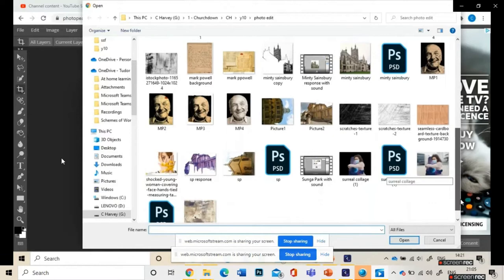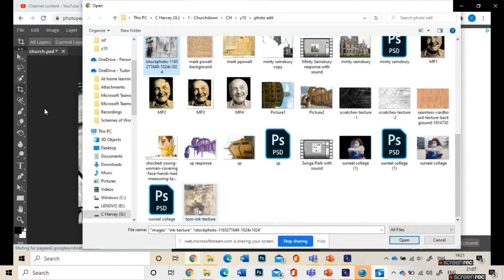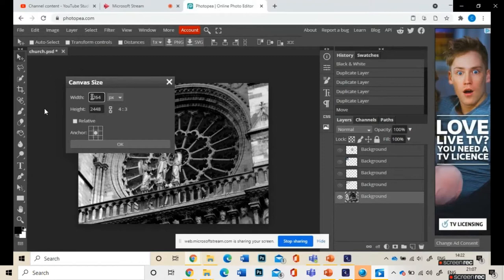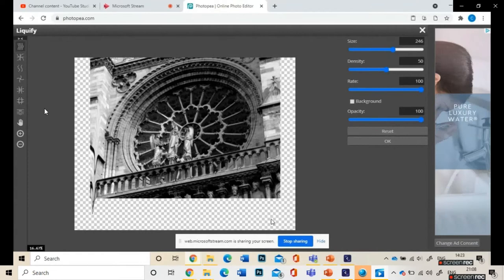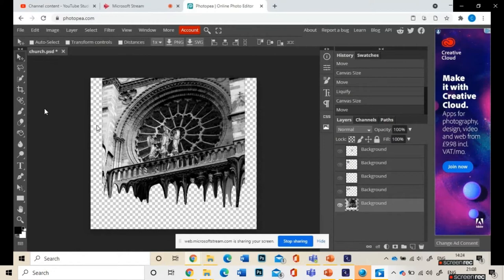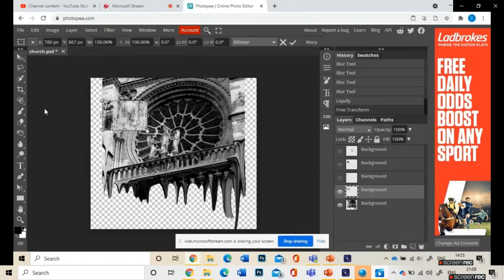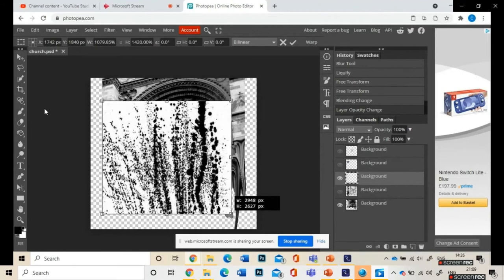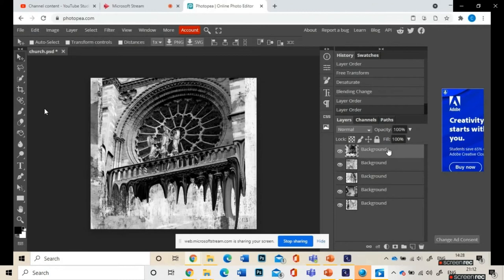Ian Murphy - How to Create a Digital Response using Photoshop